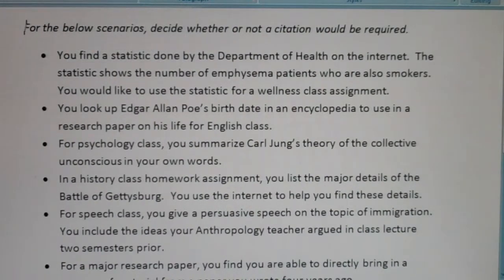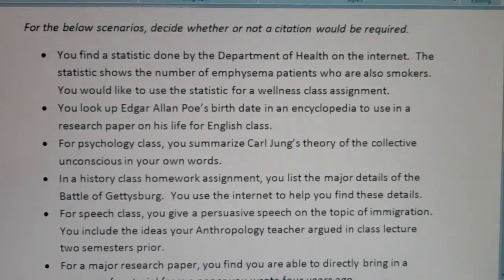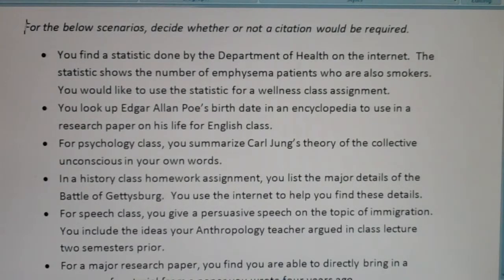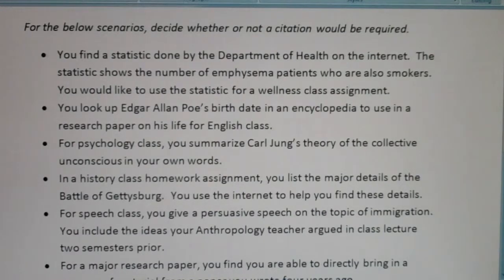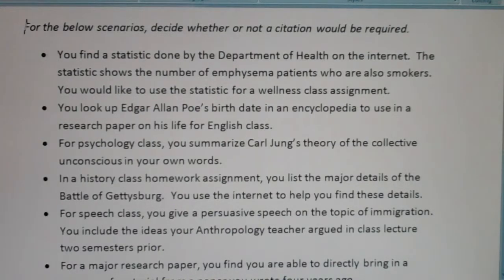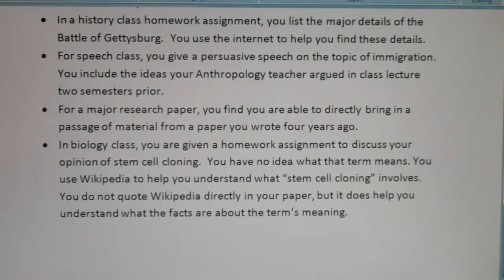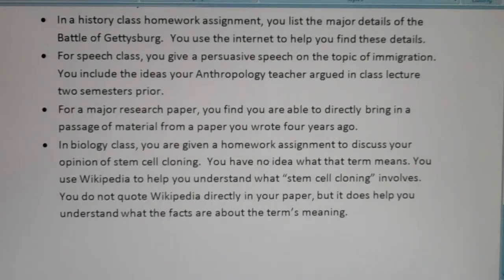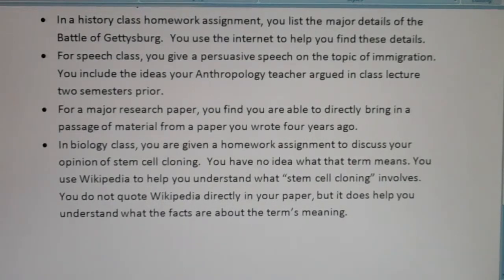When to Cite Activity